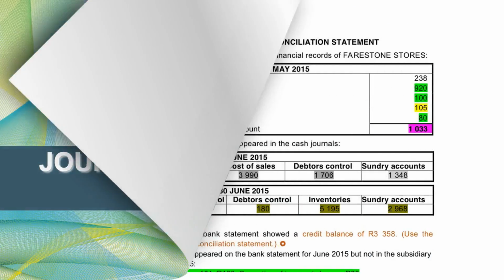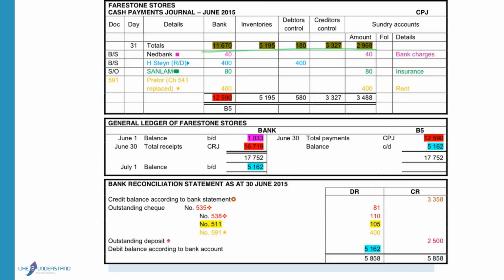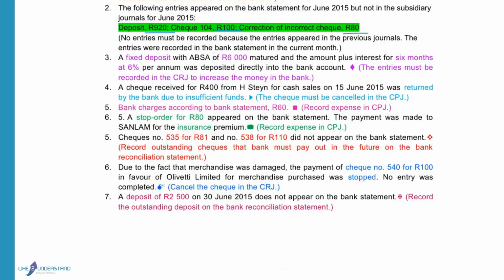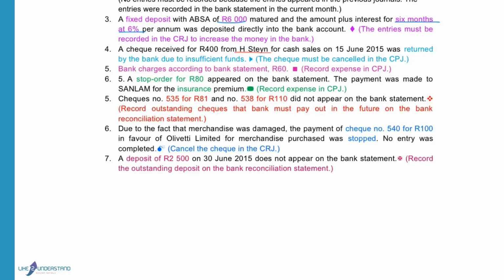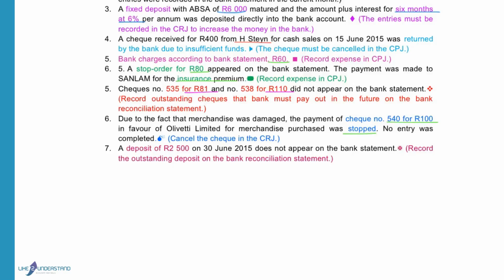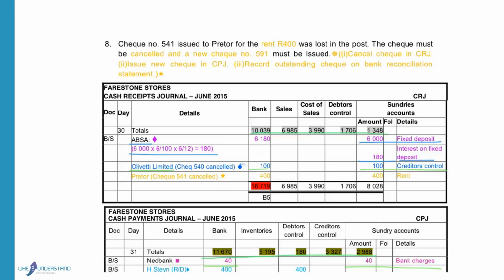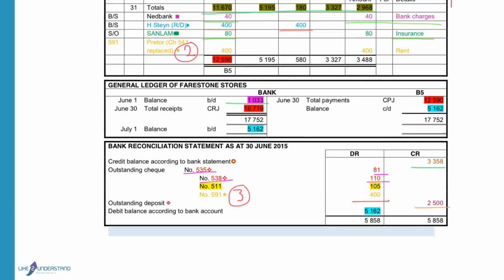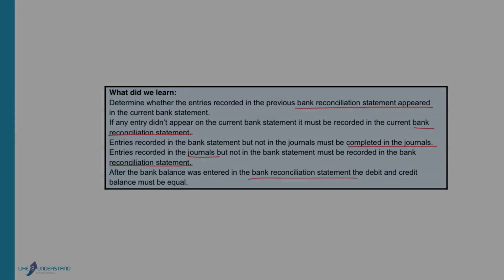BANK RECONCILIATION - 5 JOURNAL, BANK RECON AND LEDGER